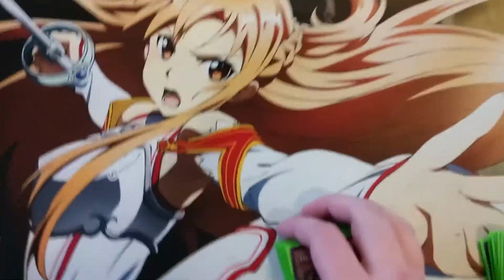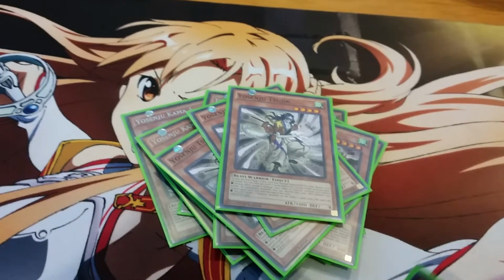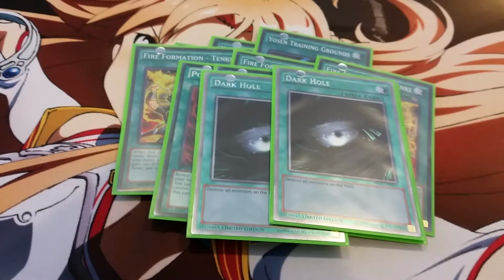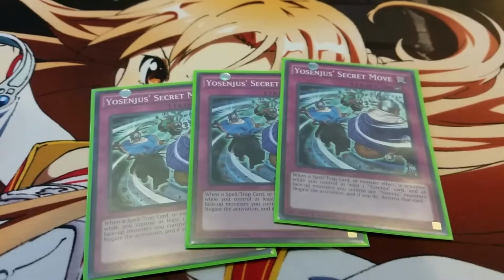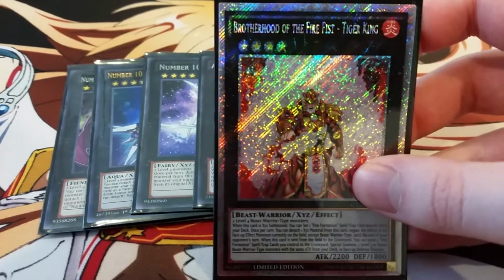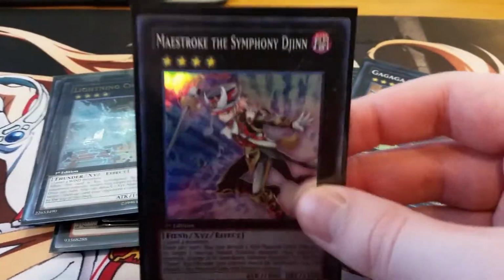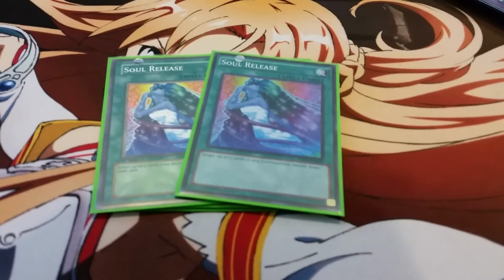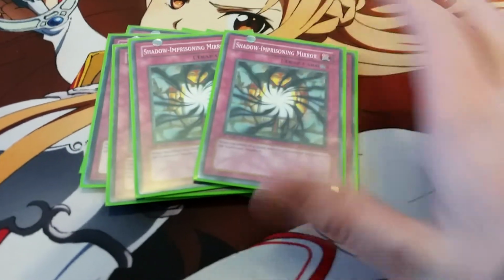Yosenju deck profile April 2015. After philly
This is the deck I will be played at the regionals in Philly. I went 6/3/0 and I think that's good.